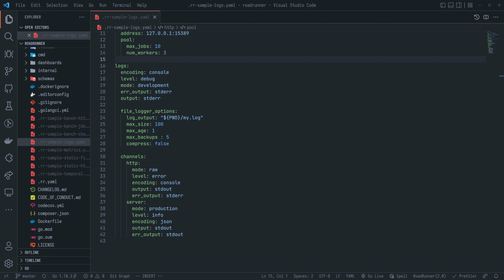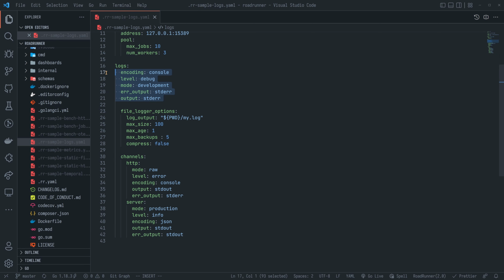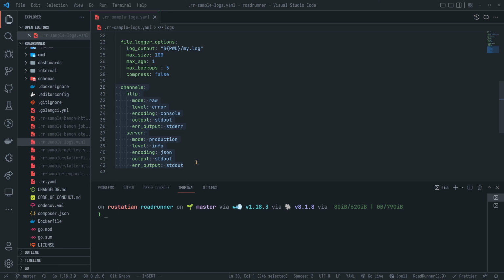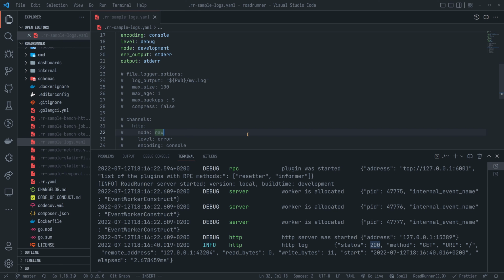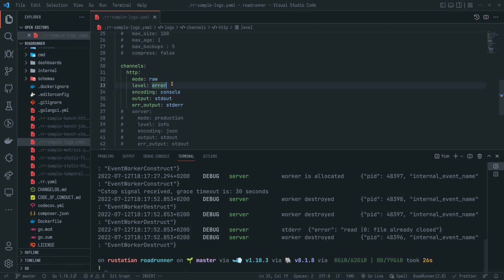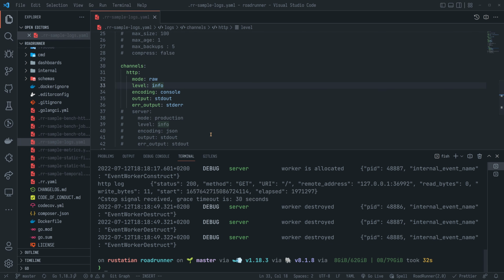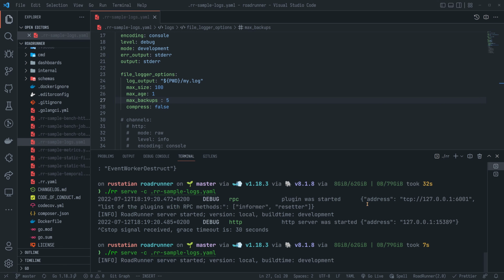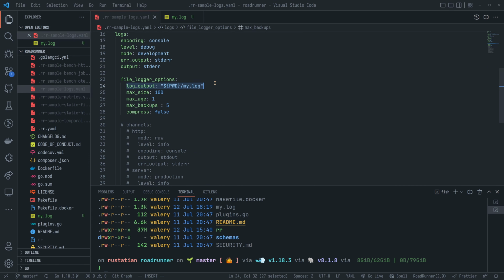Logger Configuration by RoadRunner | How To Set Up Custom Logs Configuration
In this tutorial, we will be going over the basics of logger configuration: modes, levels, encoders. Check out the video to get more info on file logger configuration.